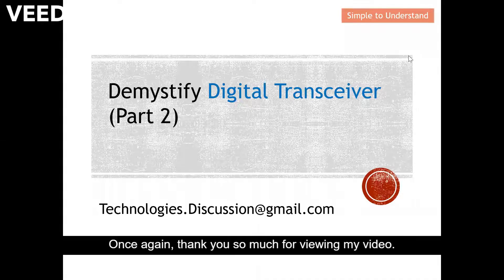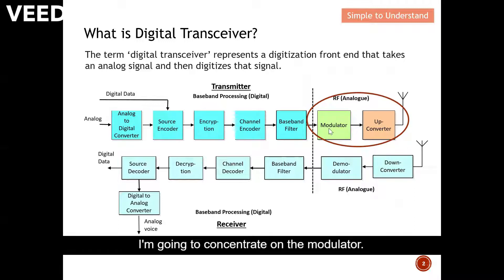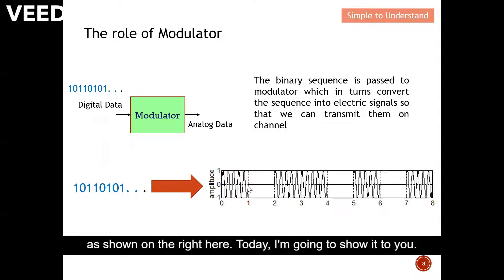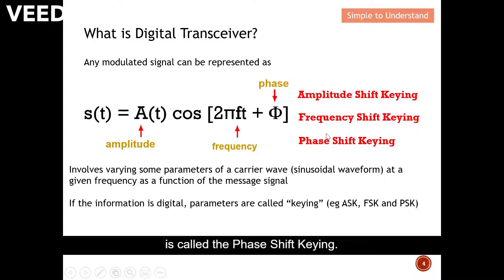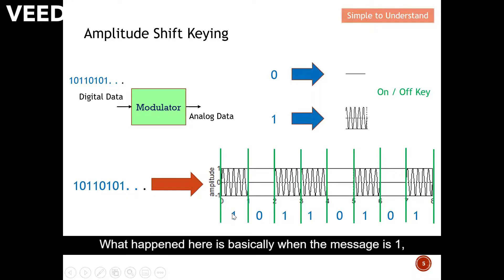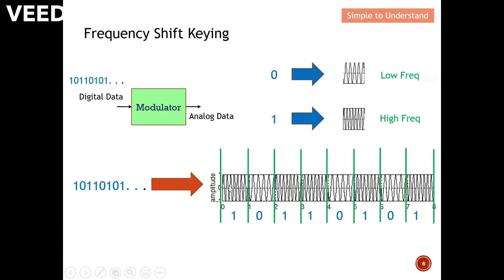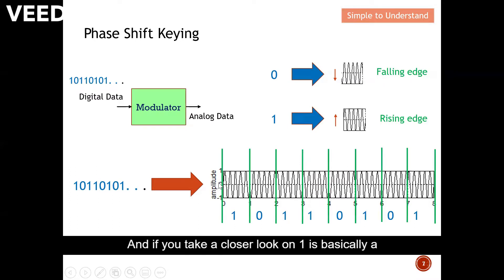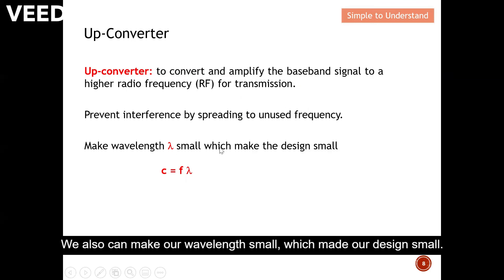Digital Communication #2. Digital Modulation: Amplitude, ASK, Freq, FSK, Phase PSK Shift Keying.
Digital Transceiver playlist. Watch these video to understand more on Digital Transceiver.

Explain and understand the block diagram that makes up the digital transceiver.

Block diagram of Digital Transceiver – The role of modulator and up-convertor.
Different forms of digital modulation. Namely 1) Amplitude Shift Keying (ASK), 2) Frequency Shift Keying (FSK) and 3) Phase Shift Keying (PSK).

Explanation of the timing diagram of 1) Amplitude Shift Keying (ASK), 2) Frequency Shift Keying (FSK) and 3) Phase Shift Keying (PSK).